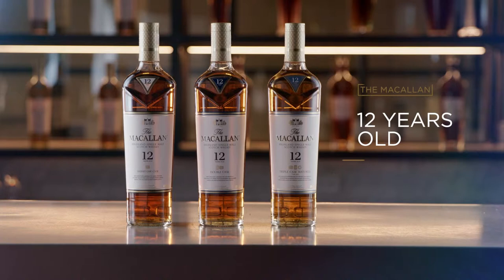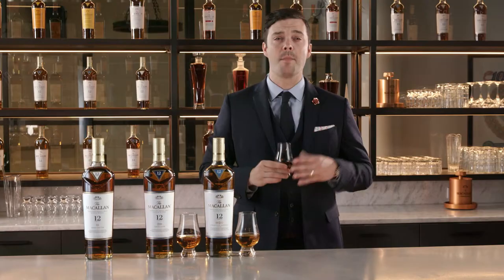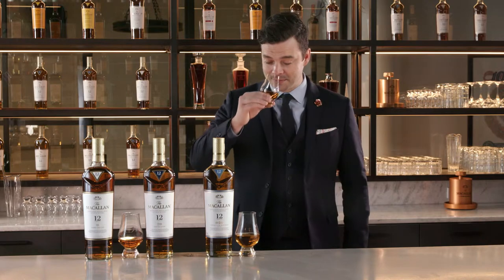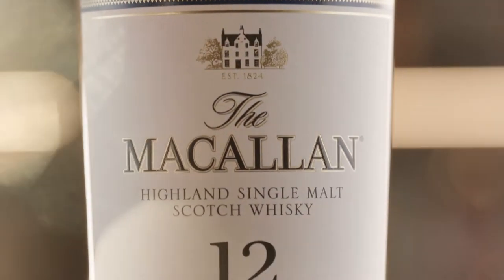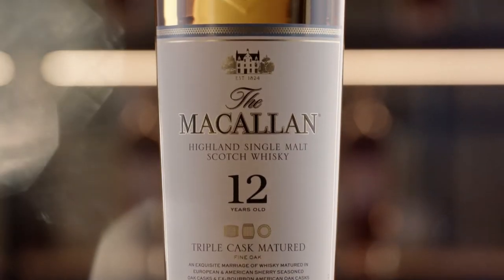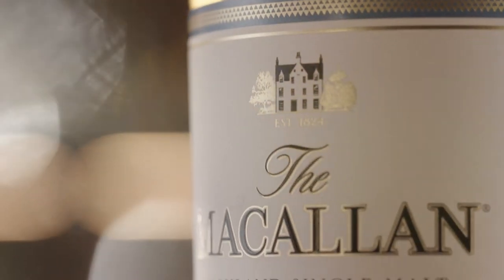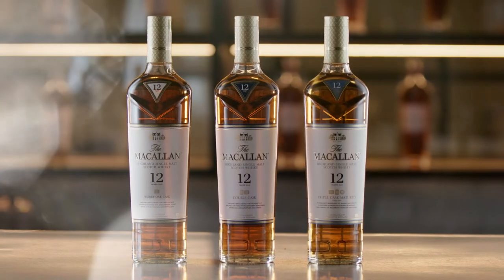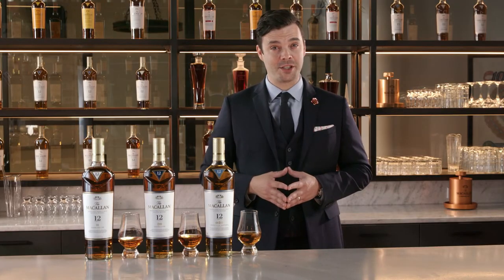Product Tasting Videos | The Macallan Product Review | Colormatics Video Marketing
Colormatics created a series of tasting videos that compared each whiskey as defined by the cask it uses and the distillation age. Paired with incredible product shots, each video is a celebration of craftsmanship and style.

Product Tasting Video Success:
The Macallan launched the advertisements to great fanfare, establishing their new packaging and new portfolio as both excitingly fresh and still at home within the iconic brand.

"Colormatics made it look easy (though it definitely was not) and the end production went off without any bumps." - Andrew Pearson, M BOOTH.

With the help of James Bowers, the National Brand Ambassador to Macallan, Colormatics was commissioned to make this piece to promote one of the most premium scotch whiskeys distributed around the globe. This piece targets consumers attempting to decide which of the three 12 years old Macallan Whiskeys to select. These whiskeys include Sherry oak cask, double cask, and triple cask matured.